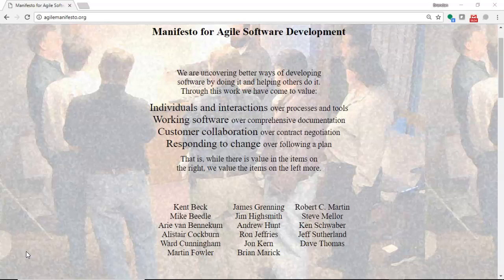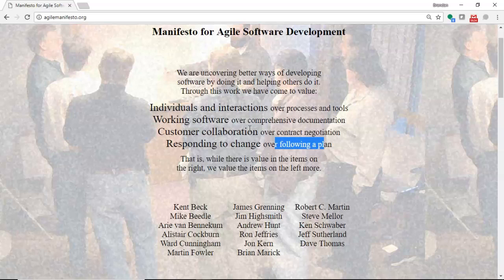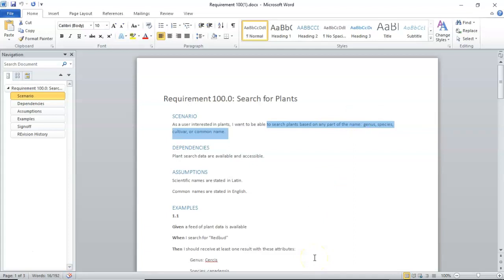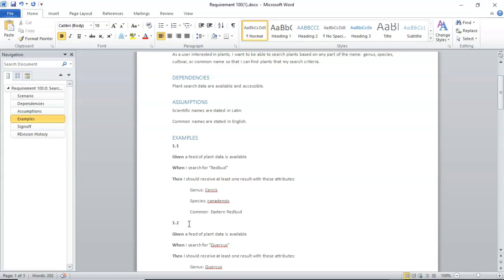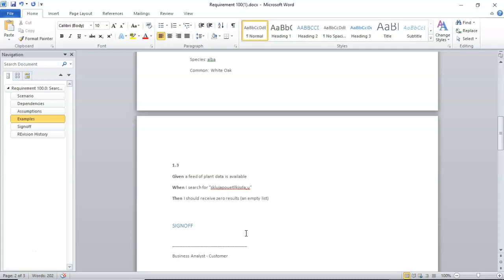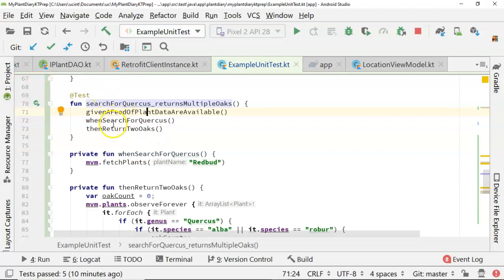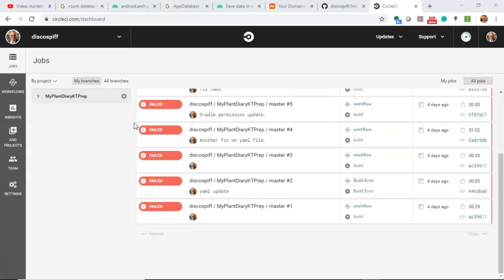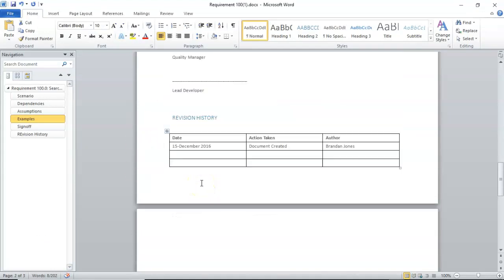Requirements Document As a User Given When Then, Unit Tests, CI/CD Pipelines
Why do we write a requirements document in As a [user] I want [feature] so that I can [] style?  What is given when then?  What is Behavior Driven Design?  We explore those concepts through example in this video.